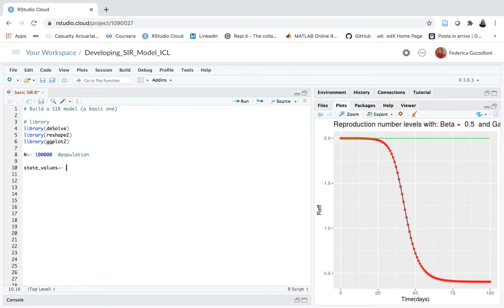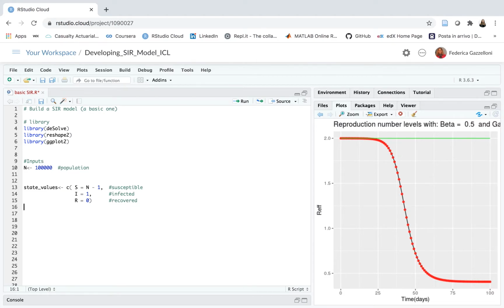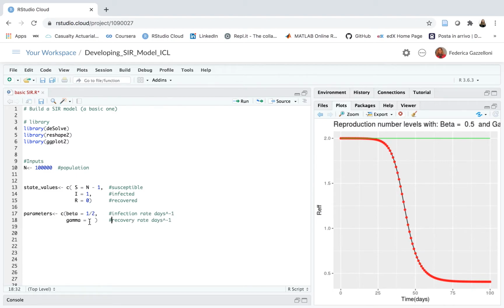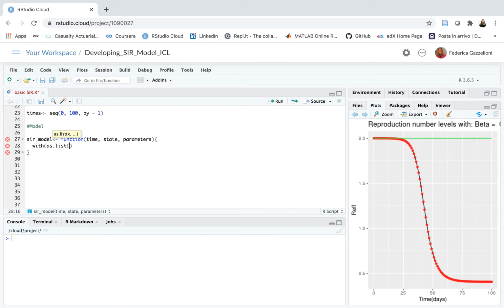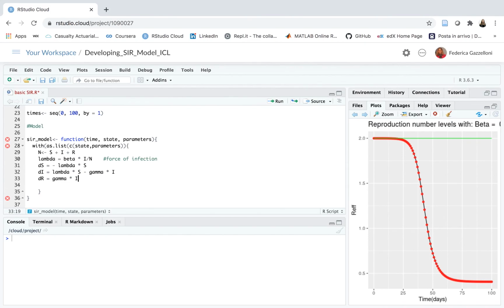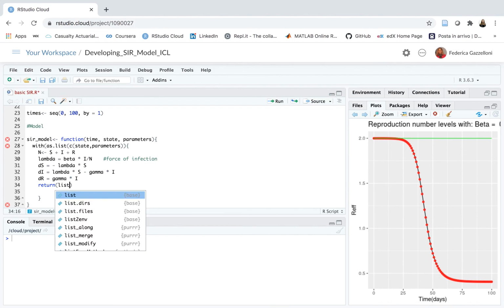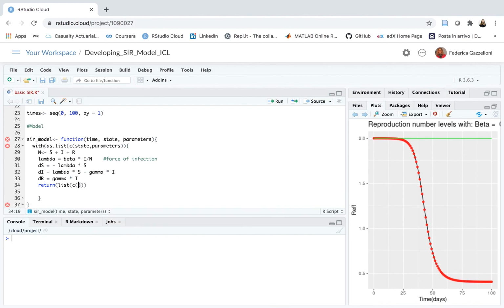How to make a SIR model with RStudio Cloud: part one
In this video you can see how to build a basic SIR model in RStudio Cloud, this is the first part of the model, in the second part you will see the construction of R0 and the plots.